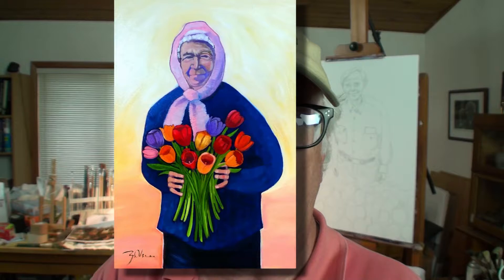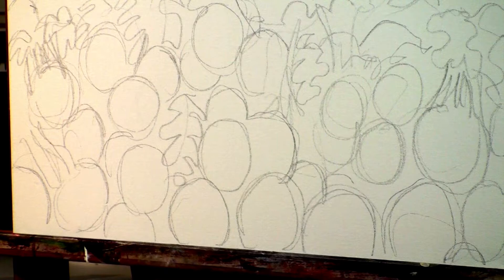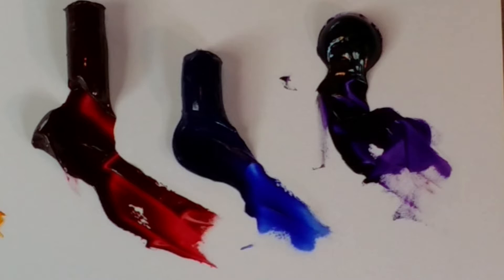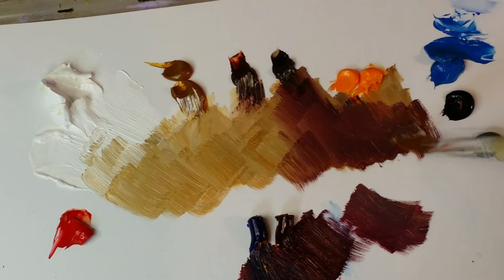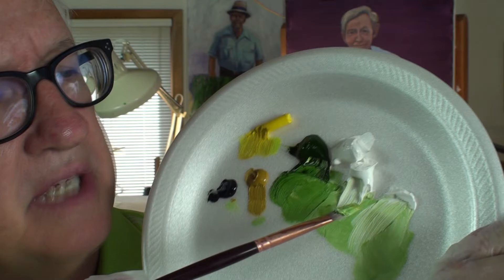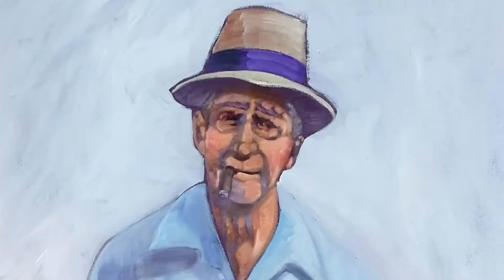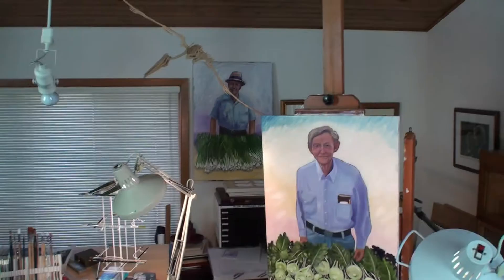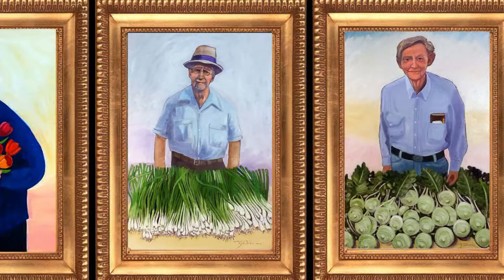Kohlrabies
Episode 8 of Gary Olsen's Studio. Join the artist as he paints the third painting of his Farmers' Market Series for his solo art show in October at the University of Dubuque's Heritage Center.  This painting is entitled "Tom and the Kohlrabies."